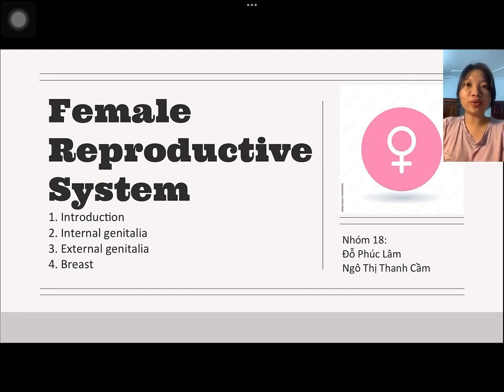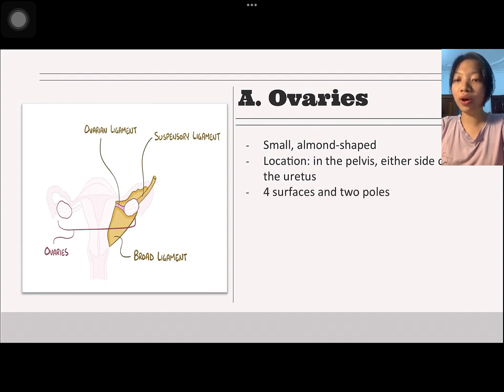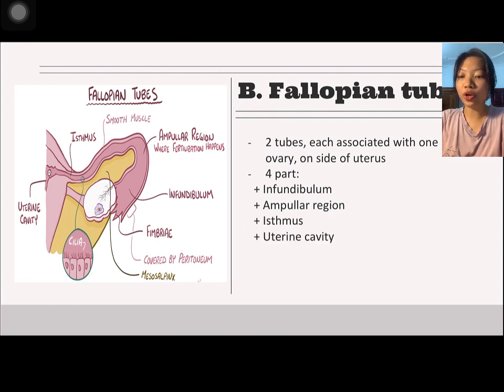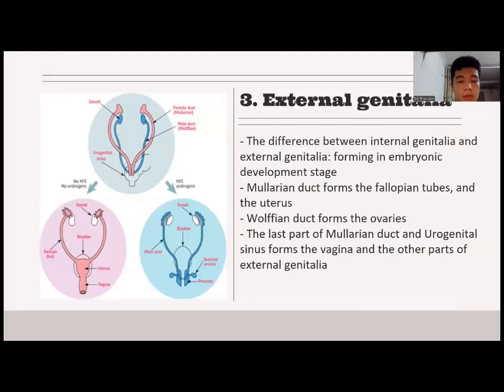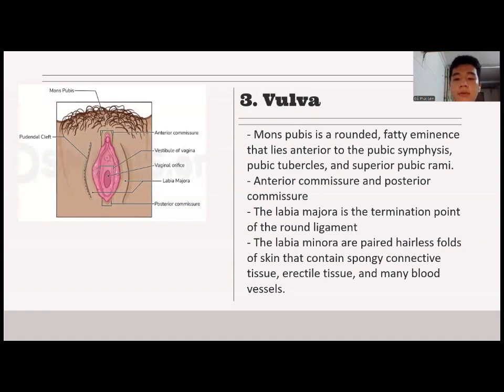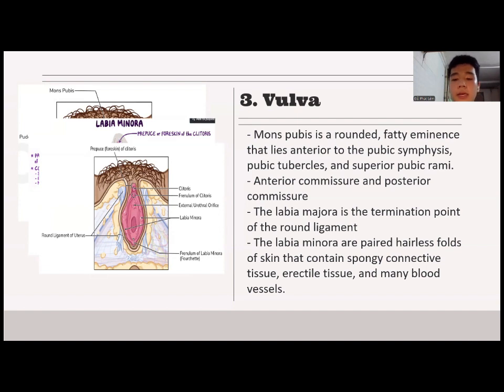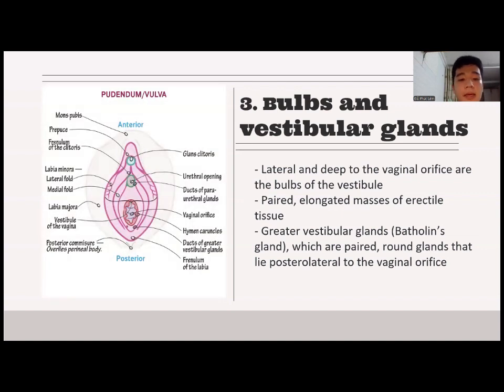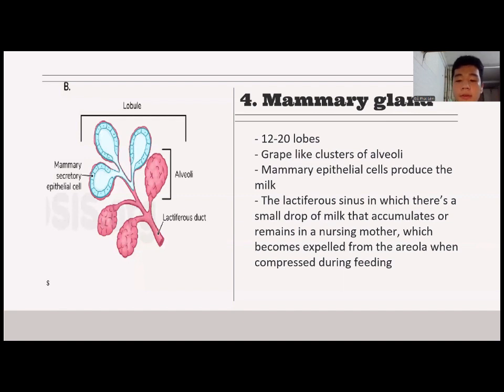Unit 5 - Group 18 - Ngô Thị Thanh Cầm & Đỗ Phúc Lâm